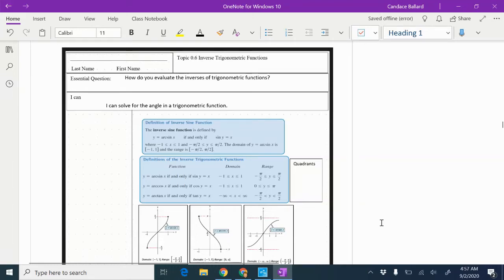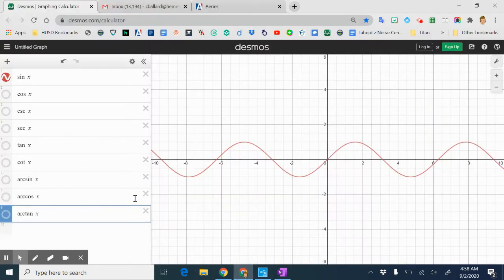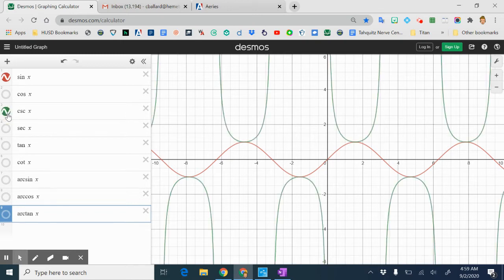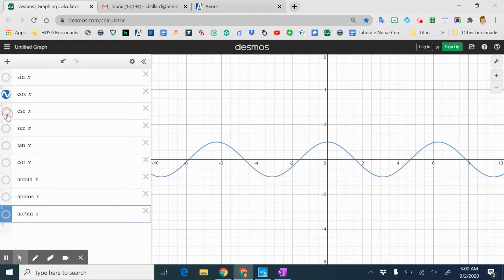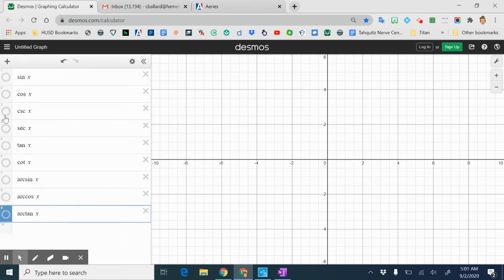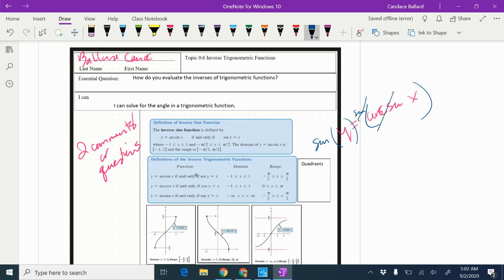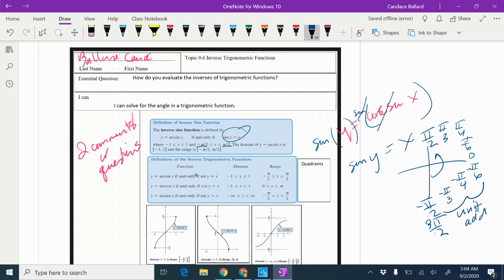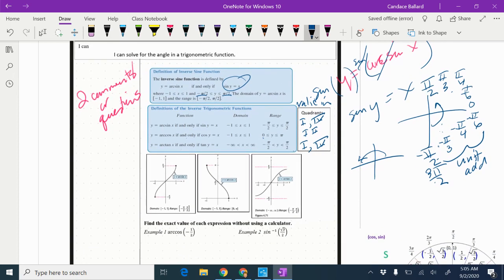AB Topic 0.6 Explanation of Definitions